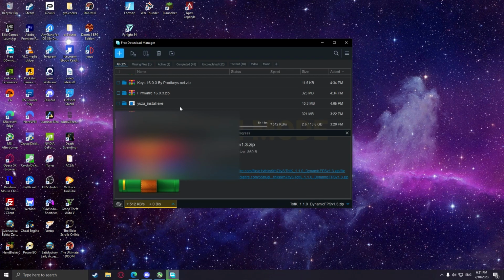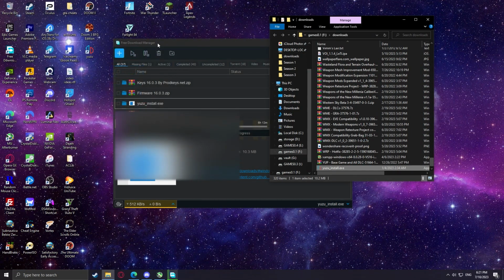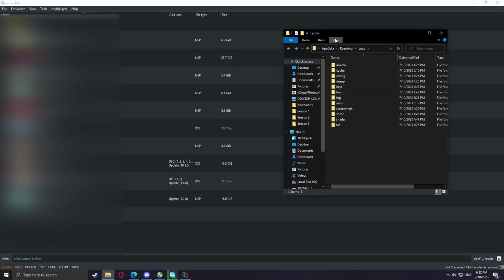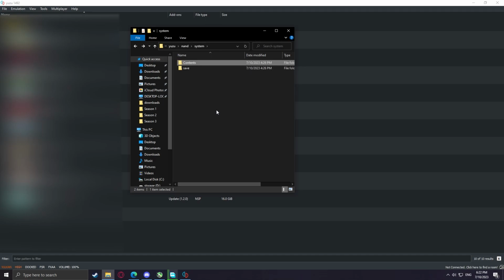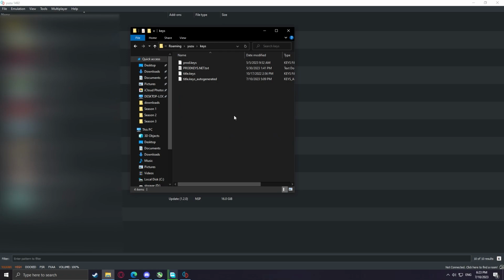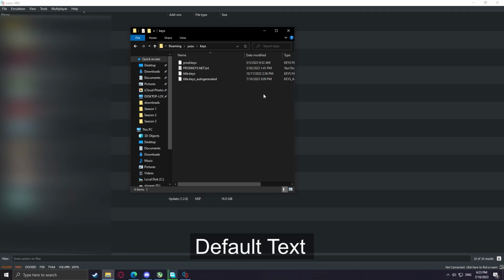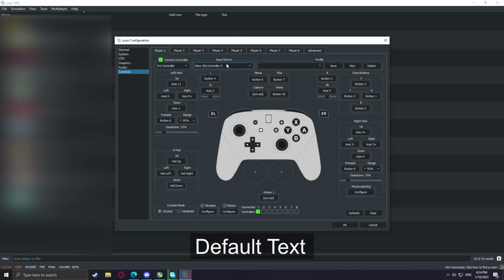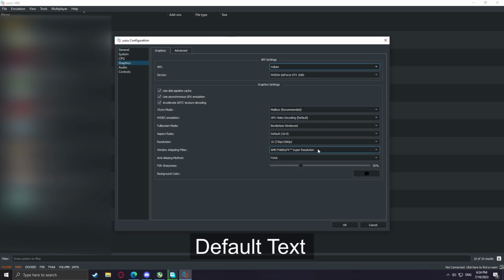Yuzu Emulator Installation and set up guide